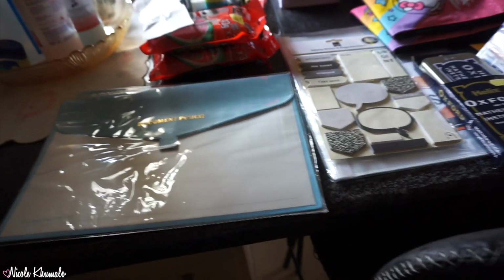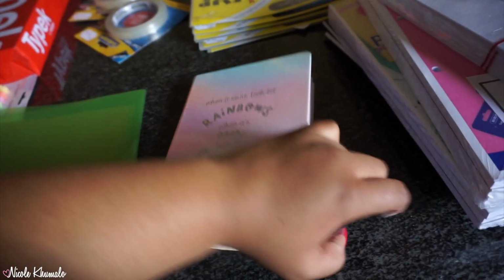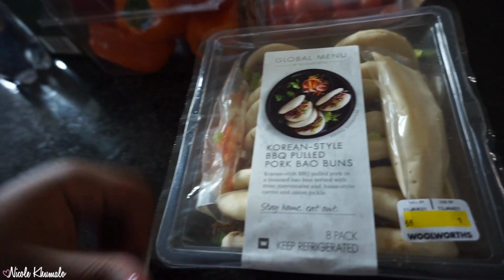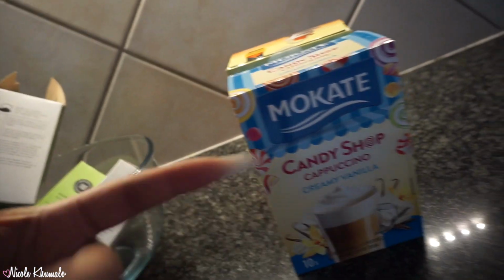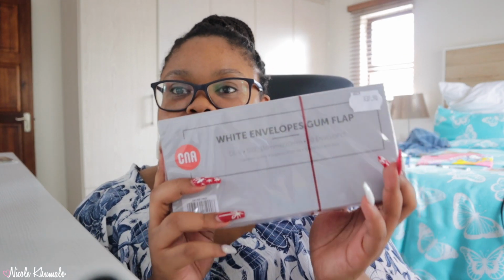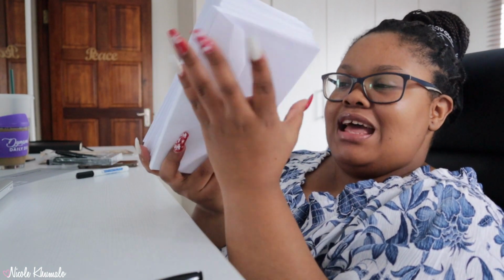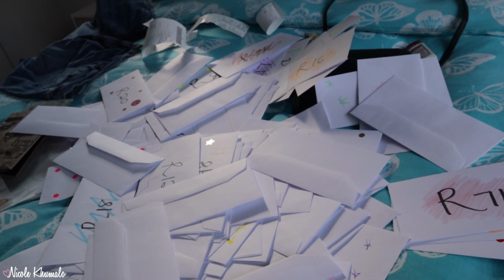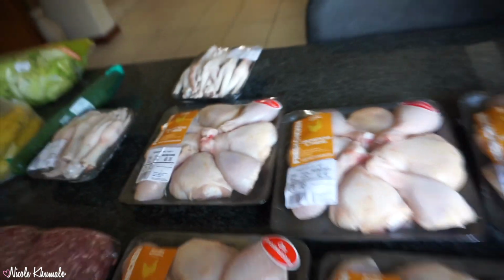VLOG: Stationary Shopping, Savings Challenge and a LOT of Meat! #76 ♡ Nicole Khumalo ♡